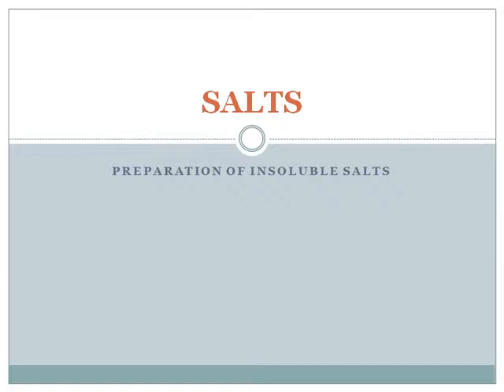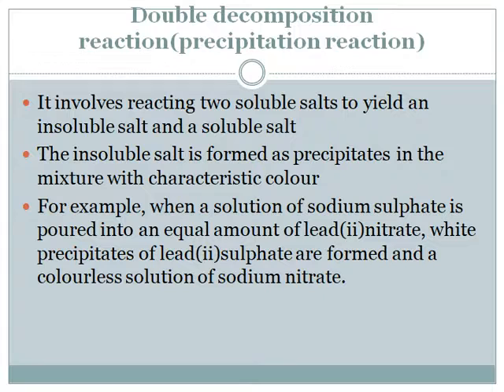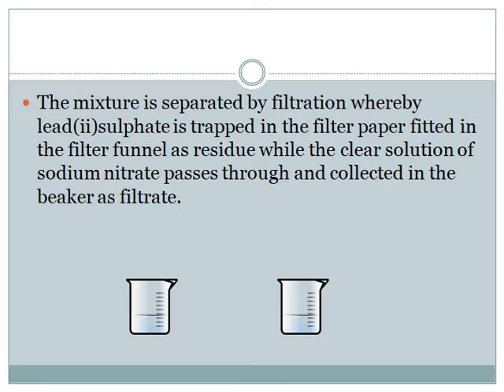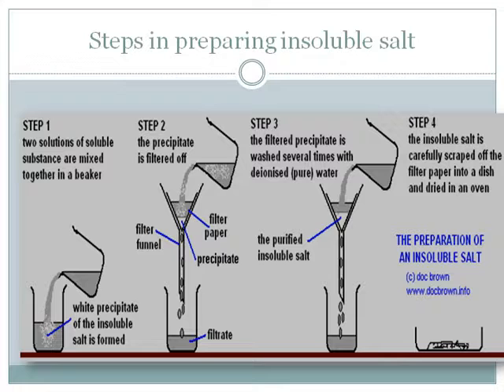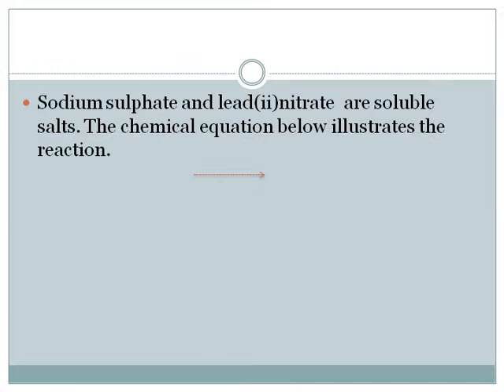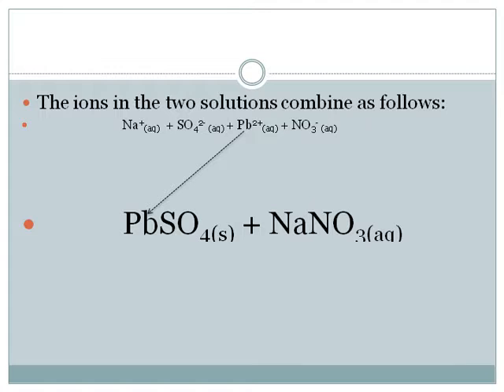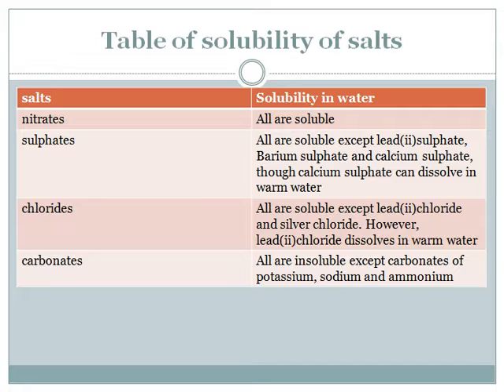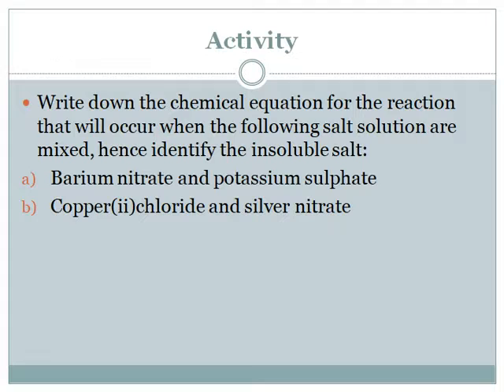ICT-DENNIS OGOLLAH ODHIAMBO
SALTS